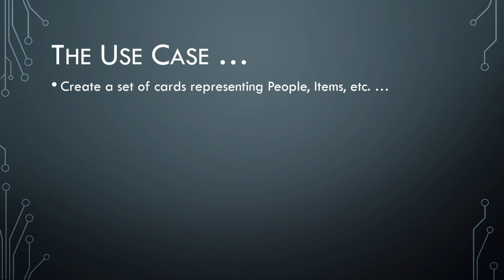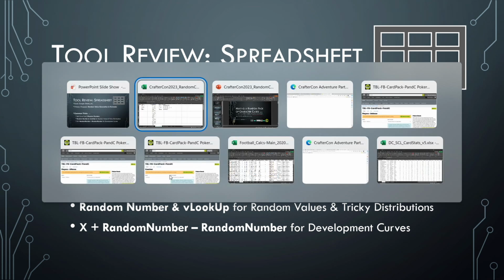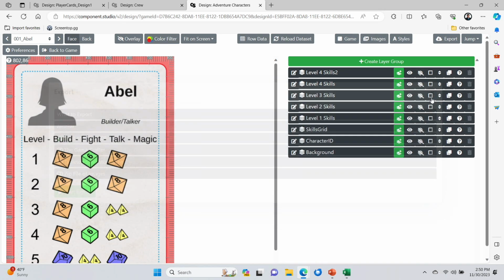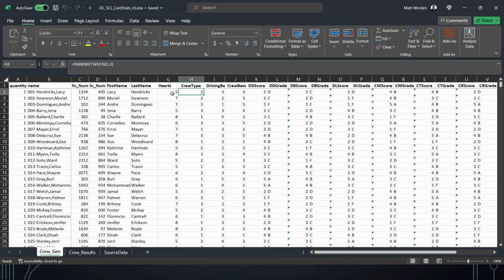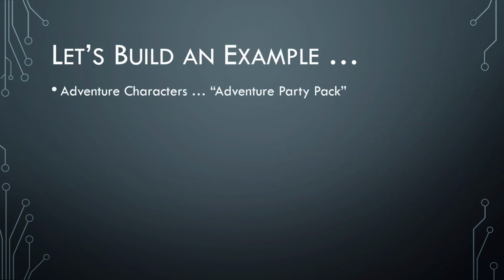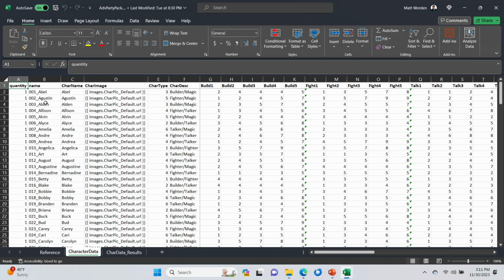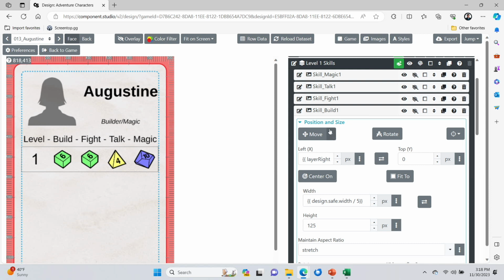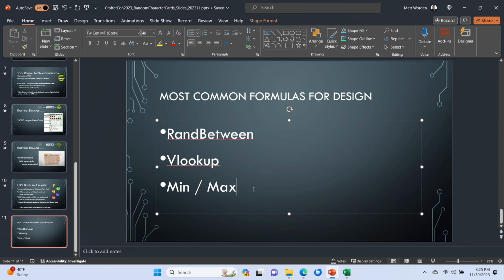Crafter Con 2023 - Making a Random Pack of Character Cards Using Component Studio and TGC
In this recorded session from Crafter Con 2023, Matt Worden uses a magic combination of a complex spreadsheet, Component Studio's card designs, and The Game Crafter's random card feature to make a random pack of character cards.

Watch all of the Crafter Con Videos from 2015, 2017, 2018, 2019, 2021, and 2022 on our Youtube playlist